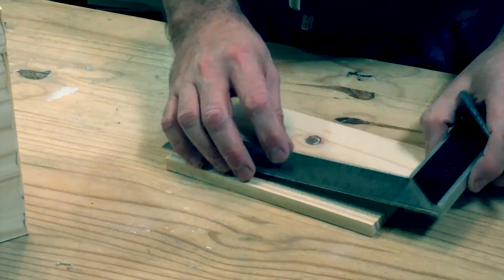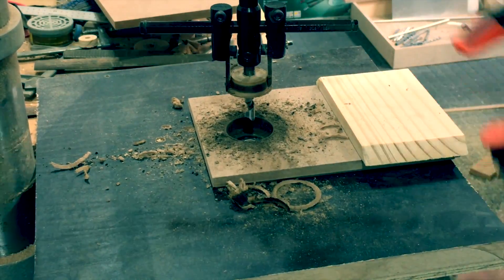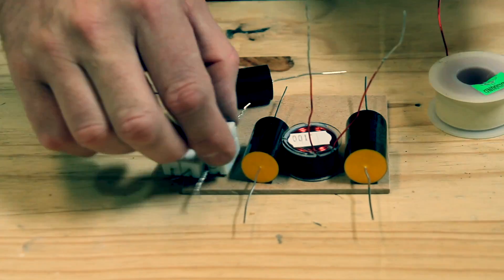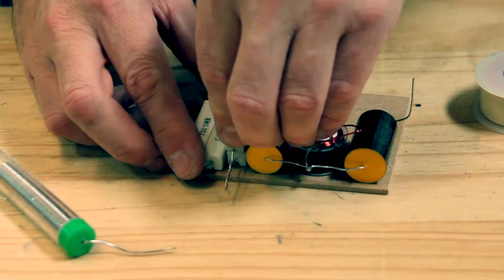Building a Small 2-Way Stereo Speaker - by SoundBlab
Get $10 off an order of $100 or more - Valid for one use per customer - (expires on 12/31/2017)

This is a fun project designing and building a Small 2-Way Stereo Speaker Set with Dayton Audio drivers and parts from Parts Express. These speakers came out great and they sound amazing! I am very impressed with these drivers from Dayton Audio.

►YOU CAN BUILD YOUR OWN SET BY PURCHASING THE BUILD PLANS

►PARTS USED IN THIS BUILD:
- Adjustable Band Clamps
- Adjustable Circle Cutter (Amazon.com)
- 2x 3-1/2” Dayton Audio ND90-4 Aluminum Cone Full Range Speaker Drivers -
- Dayton Audio ND20FB-4 Rear Mount 3/4” Soft Dome Tweeter - (US) , (EU)
- Weather Stripping
- Felt Pads
- Female Crimp Terminals
- Grey Spray Paint Primer
- White Top Coat Spray Paint

Recommended Tools from Amazon.com:
- Makita 18V Cordless Drill & Impact Driver
- Makita Finishing Sander
- Makita Random Orbit Sander
- Makita Beltsander
- Makita Circular Saw
- Makita Jigsaw